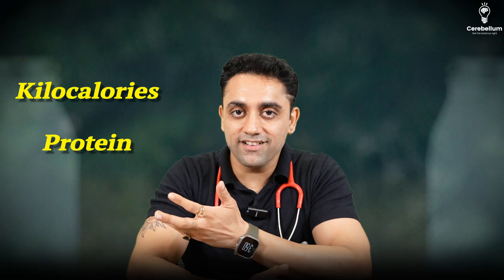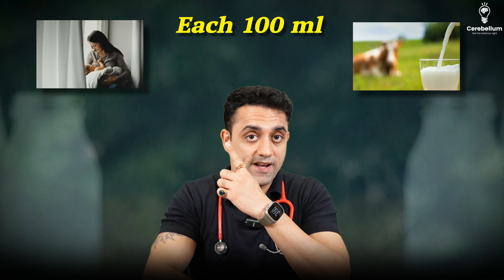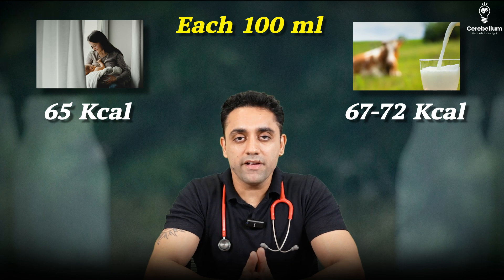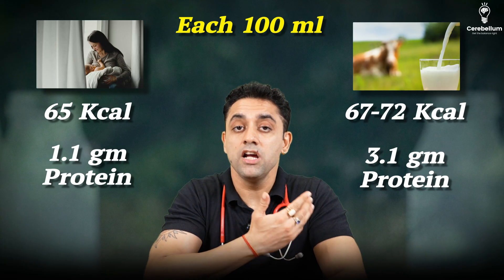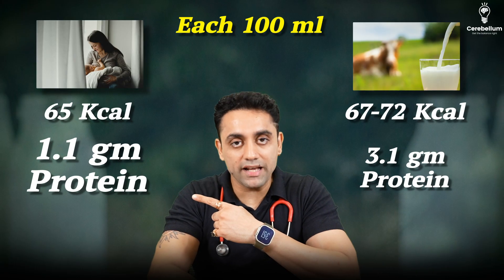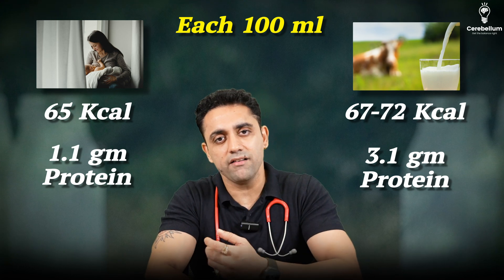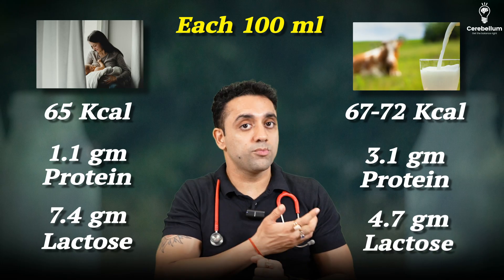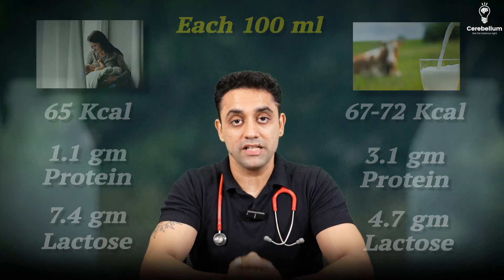Breast Milk vs Cow’s Milk | Top 20 Pediatrics Questions NEET PG/INI CET & FMGE | Dr. Anand Bhatia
Hello everyone, welcome to Pediatrics by Dr. Anand! 🌸

In this short but high-yield session, we’ll cover one of the most important exam topics — the difference between breast milk and cow’s milk.

📌 Key highlights:

Calories: 65 kcal (breast milk) vs 67–72 kcal (cow’s milk)
Protein: 1.1 g vs 3.1 g (PYQ alert!)
Lactose: 7.4 g vs 4.7 g
Whey: Casein ratio: 60:40 in breast milk (easy digestion) vs casein-rich cow’s milk (constipation, colic, CMPA)

✨ Quote of the day:
“You are the hero of your life, the architect of your future, the superstar of your journey. Do something amazing with your life.”

👉 Exam Question for You:
What does CMPA stand for in relation to cow’s milk?